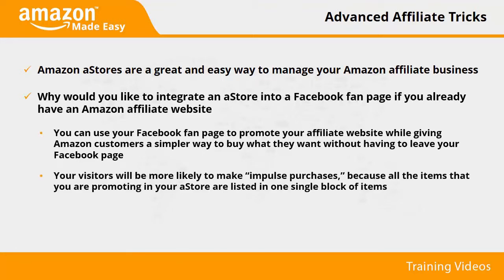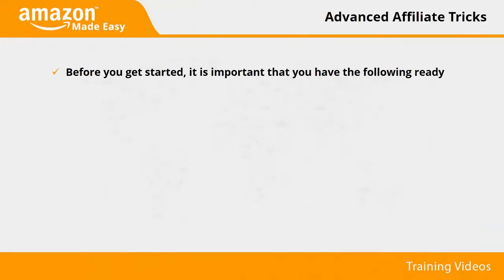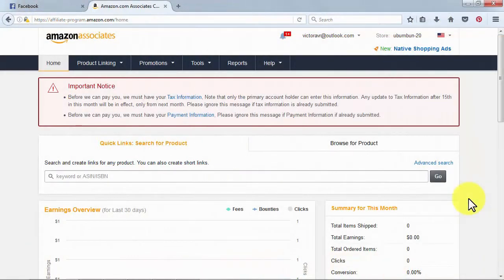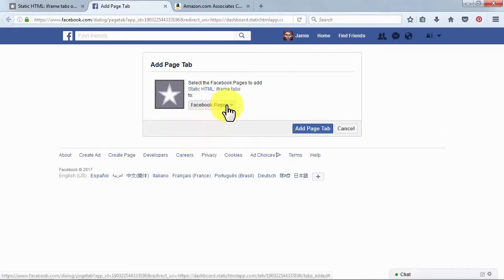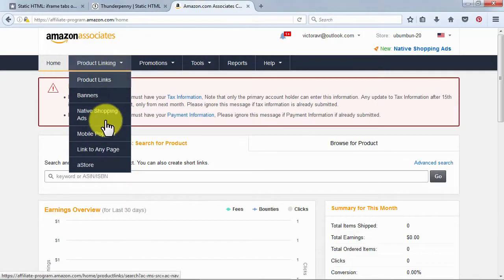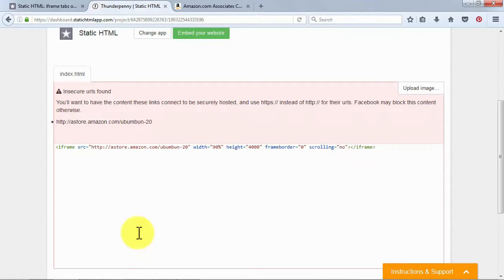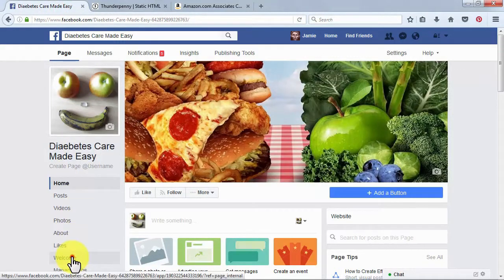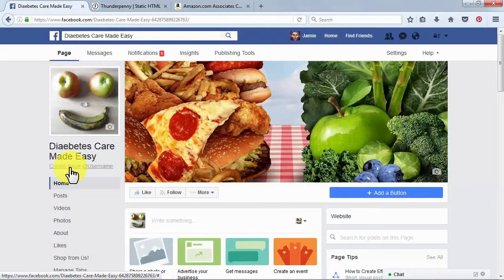Amazon Marketing Made Easy - "Embedding An amazon aStore Into Facebook Page"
55 percent of online shoppers start their product searches on Amazon. Now you have an ultimate chance to increase your affiliate commissions and manifold your profits without any hard work... Ultimately, you can earn handsome income with Amazon without investing a dime on it!

Amazon Marketing” Training, designed to take you by the hand and walk you through the process of making some good money with Amazon. This is very excited to have you here, and this will be very helpful for you.

This exclusive training will show you step-by-step, topic by topic, and tool by tool, what you need to know to dominate Amazon, in the easiest way possible, using the most effective tools and in the shortest time ever.

100% FREE BONUS TRAINING: Registration Is Closing Soon. ACT NOW!